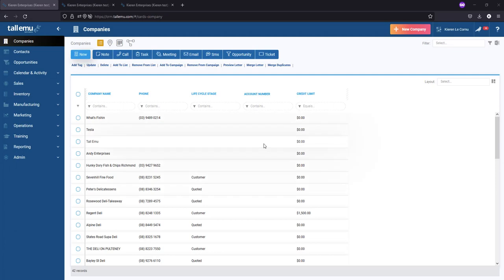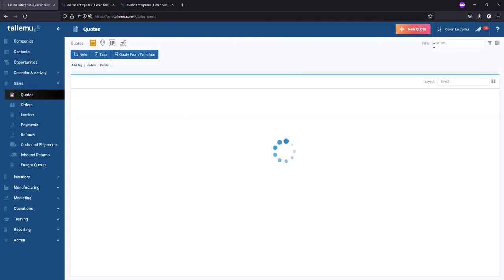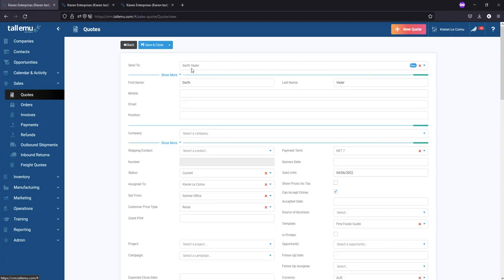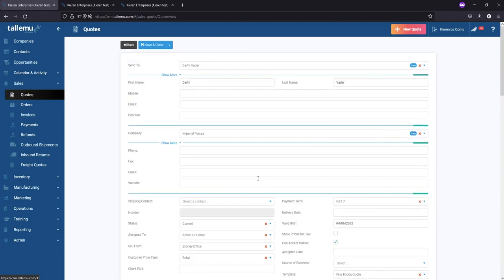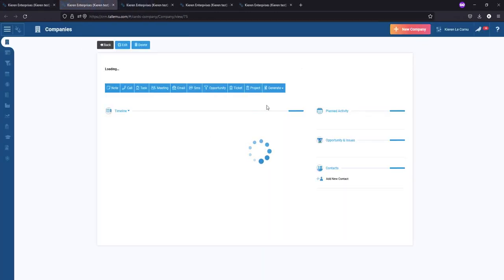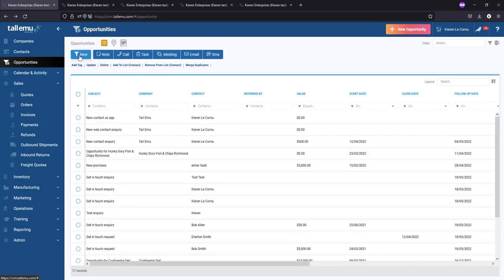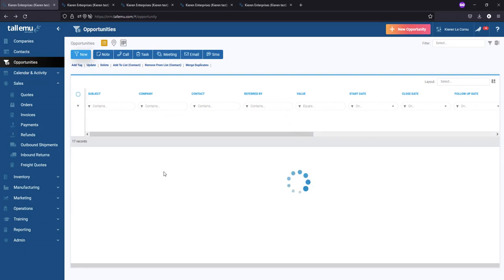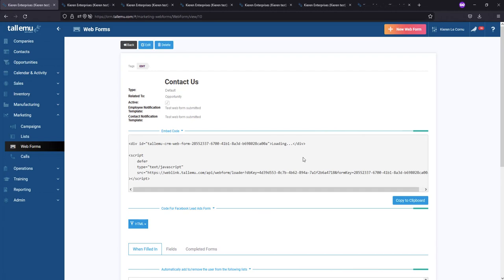Adding lead and customer records to CRM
Looks at the different ways you can create new Company and Contact records